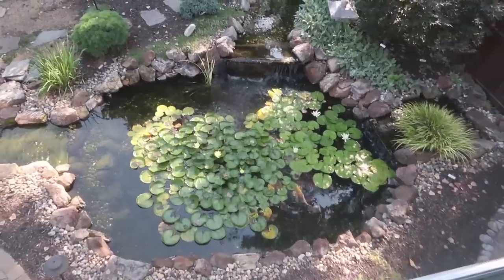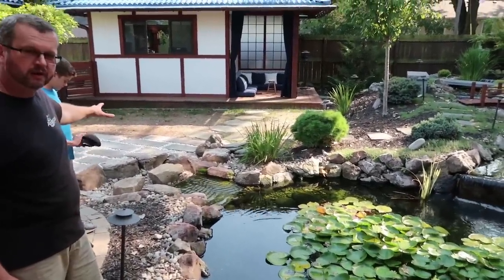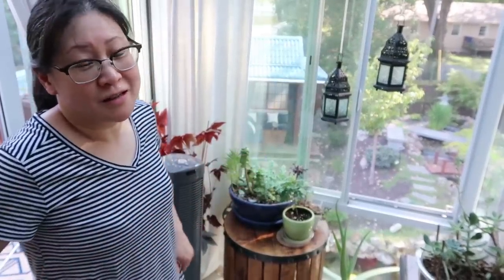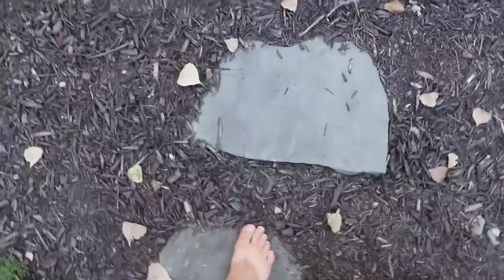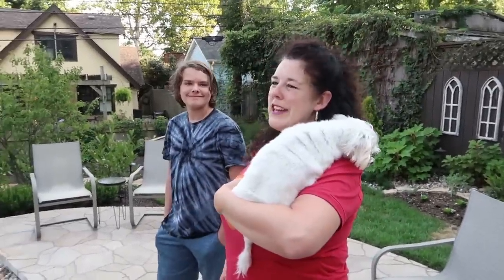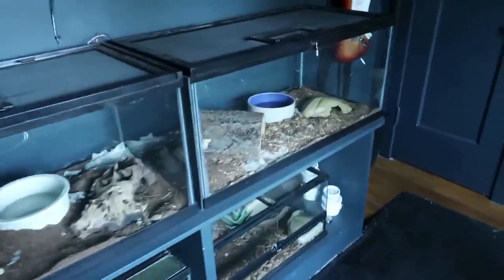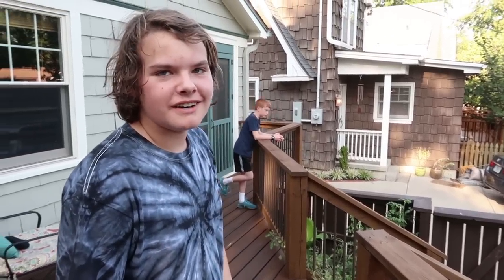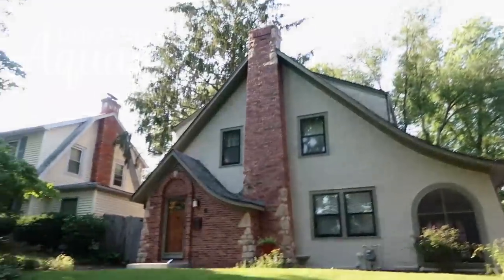*ZEN POND* Creates Personal Spa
Life doesn't get any better than this!  First a zen garden with a pond (of course), and then some cool turtles.

0:00 Intro
0:47 Japanese zen garden Pond
7:28 Pond and turtles, fish and snake room.